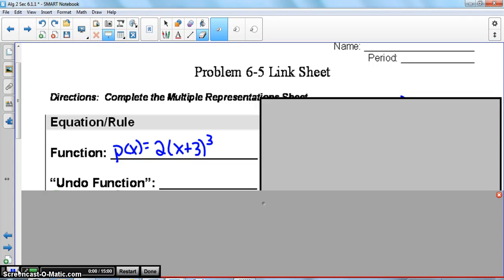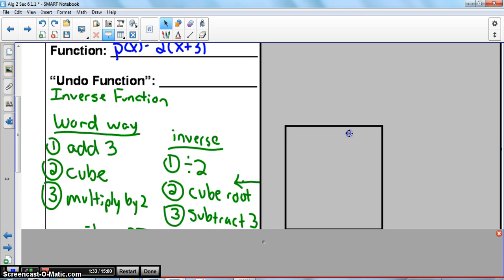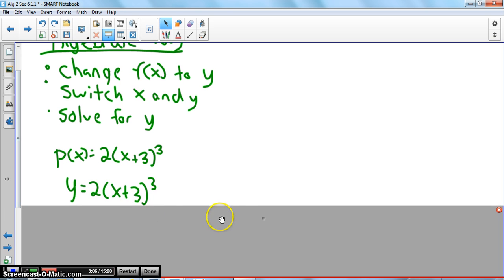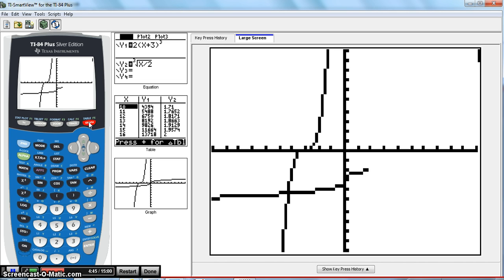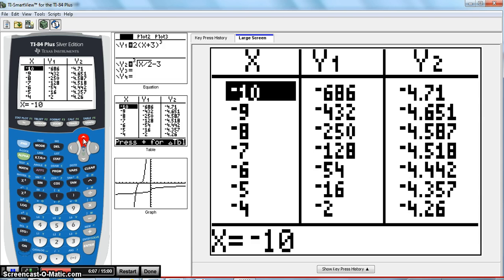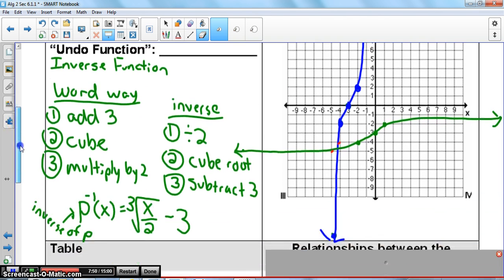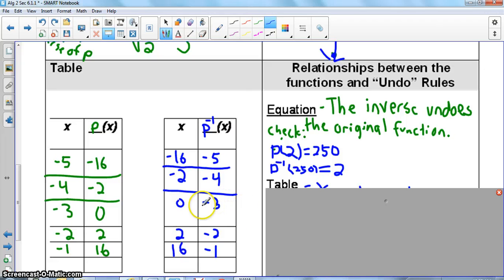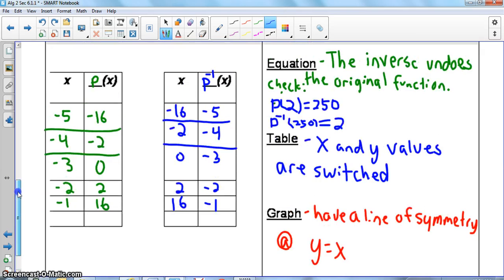Inverse Link Sheet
How to complete the inverse link sheets.